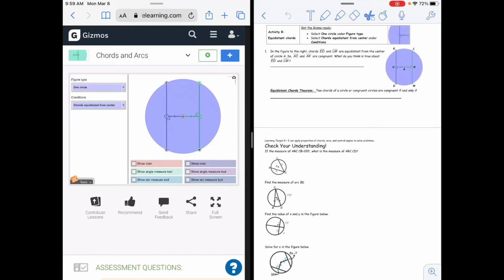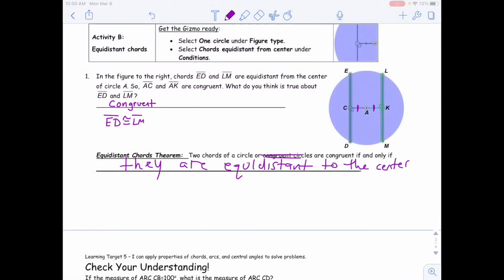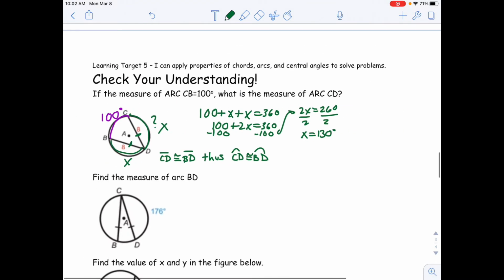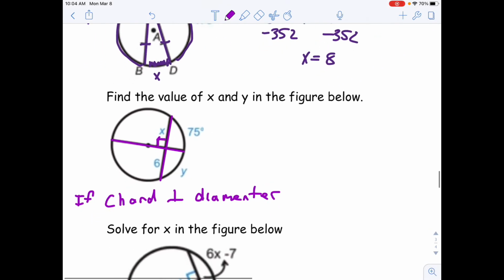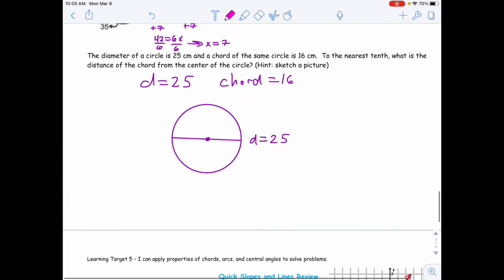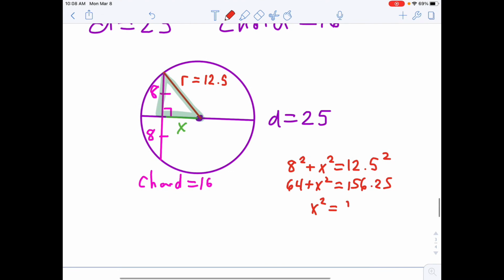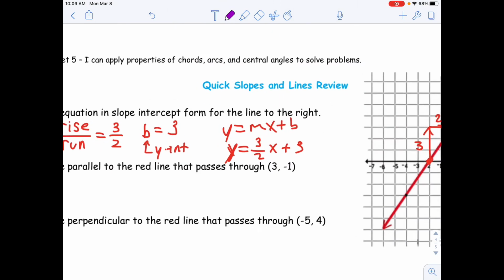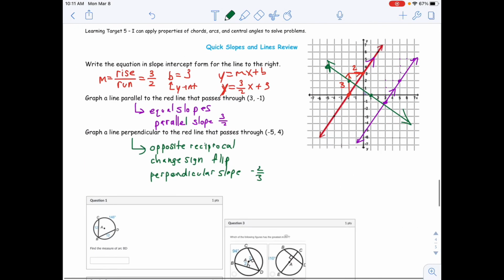8.2 LT 5 Chords Video 2